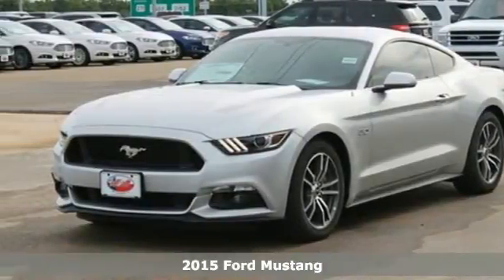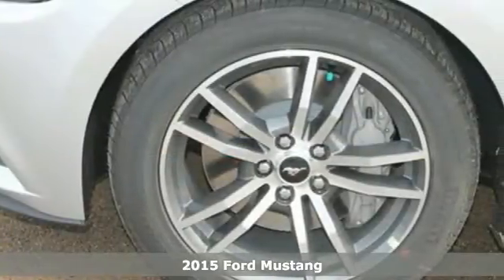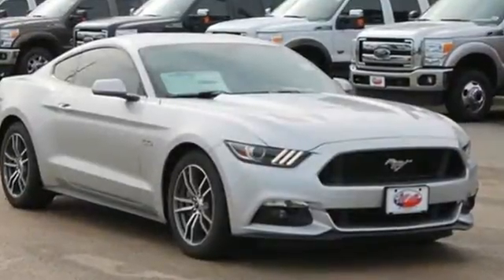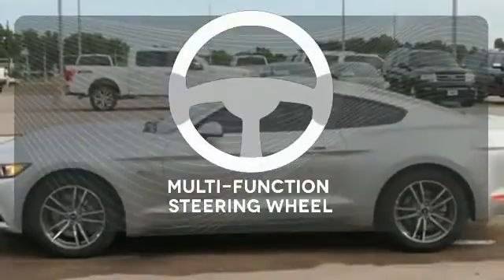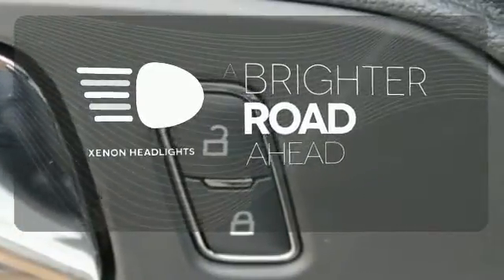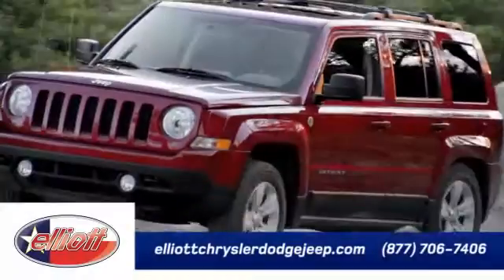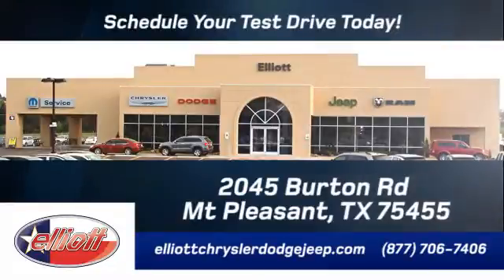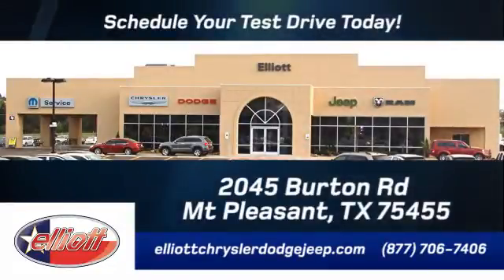2015 Ford Mustang Mt Pleasant TX Greenville, TX F4069 - SOLD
Year: 2015
Make: Ford
Model: Mustang
Trim: GT
Engine: 5.0L V8
Transmission: Automatic 6-Speed
Color: Ingot Silver Metallic
Interior: Ebony w/Cloth Sport Bucket Seats
Stock #: F4069
VIN: 1FA6P8CF8F5413094
It is nicely equipped with features such as Cloth Sport Bucket Seats MP3 decoder Remote keyless entry Security system Speed-sensing steering and SYNC Communications & Entertainment System. Fun Fun Fun to drive! You gotta love this outstanding-looking and fun 2015 Ford Mustang because it handles like a dream and keeps a smile on your face. It's the one! Ford has established itself as a name associated with quality. This Ford Mustang will get you where you need to go for many years to come. Price includes all rebates incentives dealer discounts as well as everything that was added to the vehicle at the dealership so no surprises. To qualify for all rebates a qualified trade in and/or financing with Ford or Lincoln may be required. We are located just west of Titus Regional Medical Center on I-30.

Address:
2045 Burton Rd.